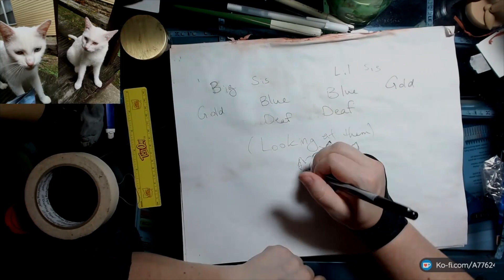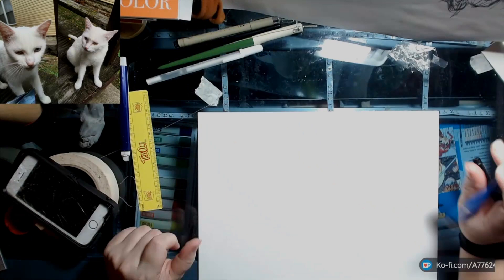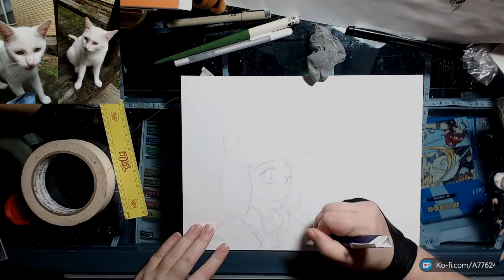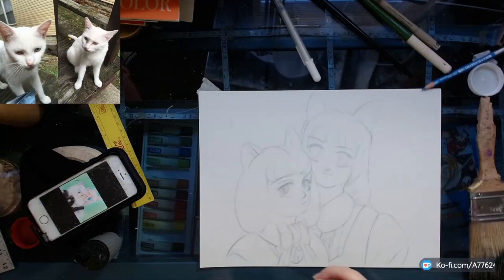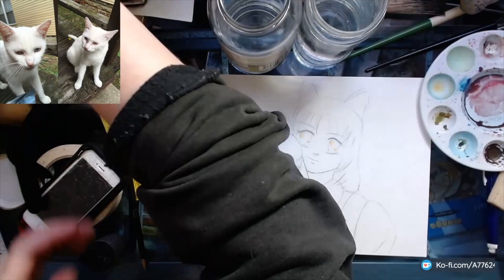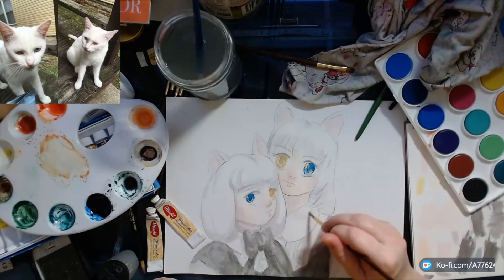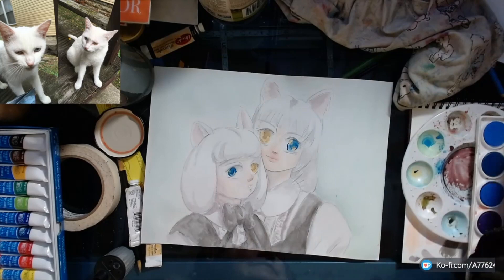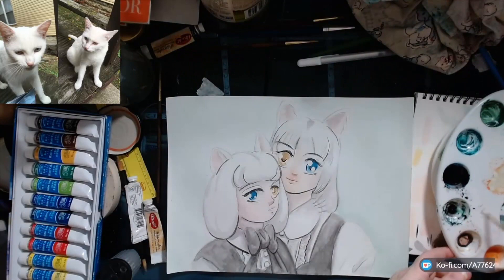Manga Style Watercolor Painting with Voiceover - Sister Cats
I rely on feedback to improve my artwork and my videos.  Drop me a comment if you'd like.

A made a watercolor painting of a pair of cat girl sisters!  The inspiration is a real life pair of snow white cats with flipped blue and gold eyes.

Sorry my mic quality isn't the greatest.  I'm looking to get my good mic back soon.  It should be ready for the next video.

Music

2019 - All artwork and audio material presented in these videos, unless otherwise noted, is my property.  Derivative works or usage (commercial or non) is not allowed without permission.  I do allow remixes of the music.